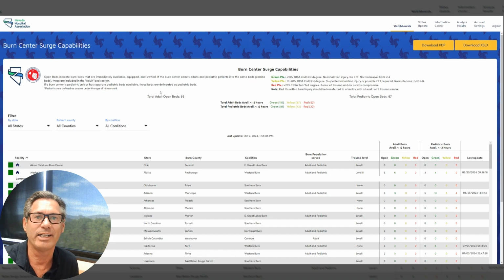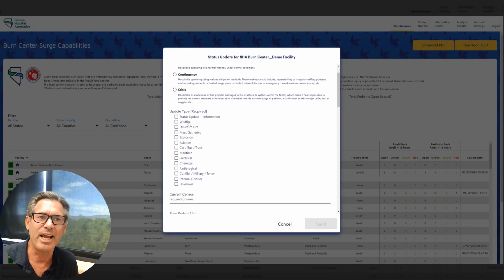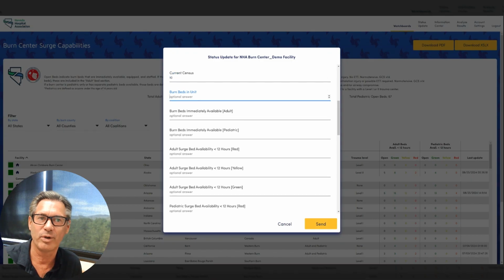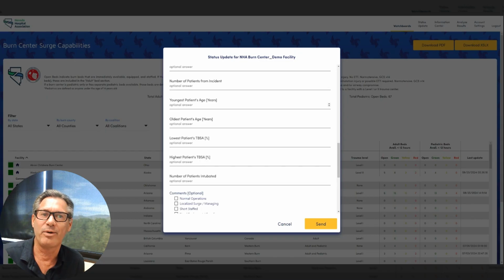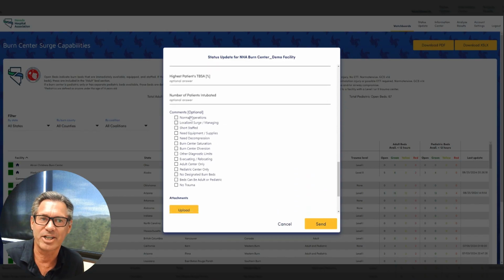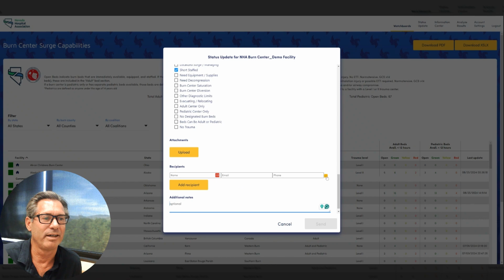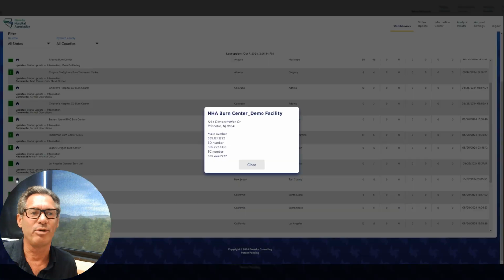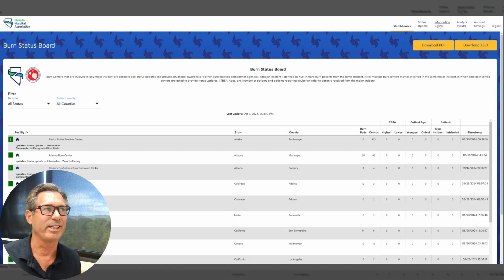Entering Burn Data